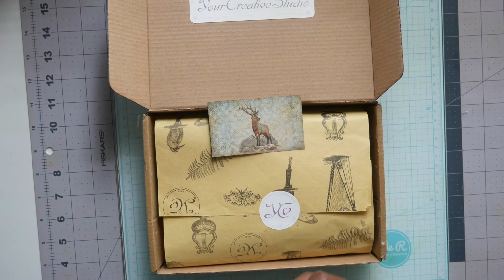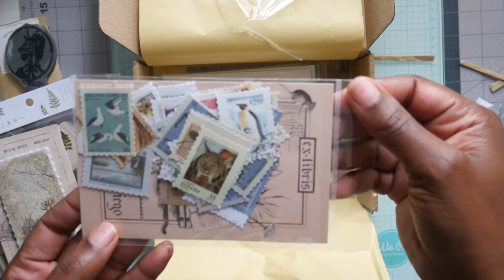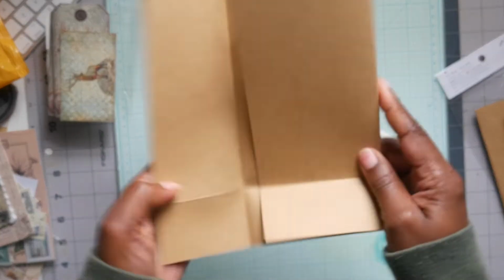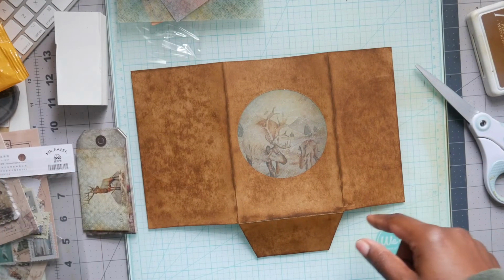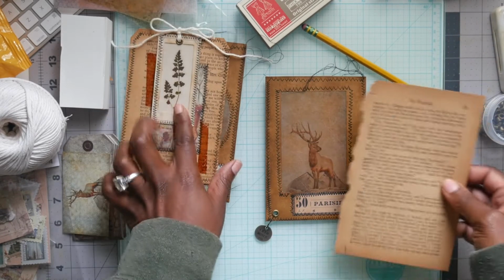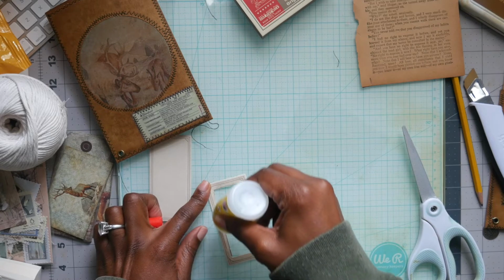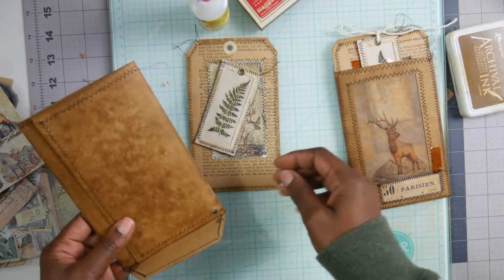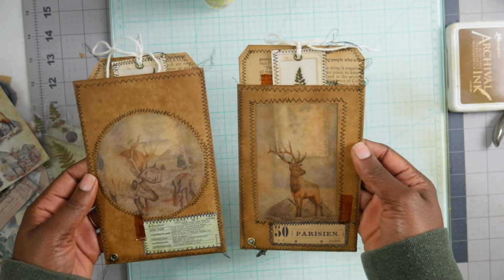November Your Creative Studio and Making Easy Ephemera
Hello everyone, I’m so glad you all took the time to craft with me!  See you soon, God Bless!  Please don’t forget to check out Your Creative Studio.